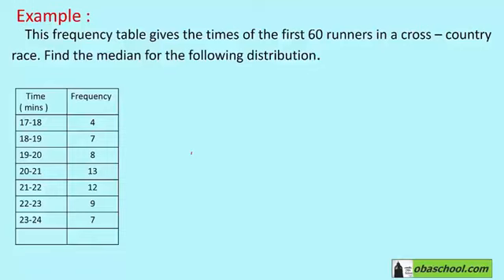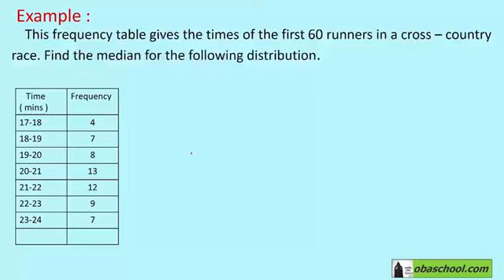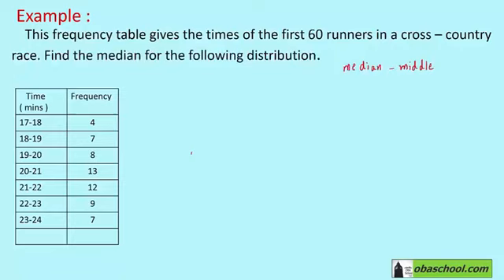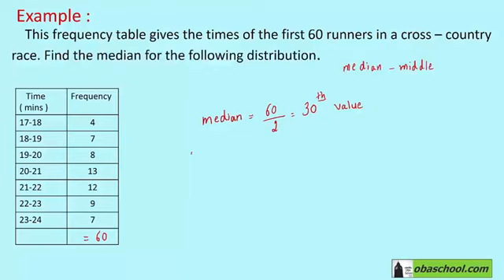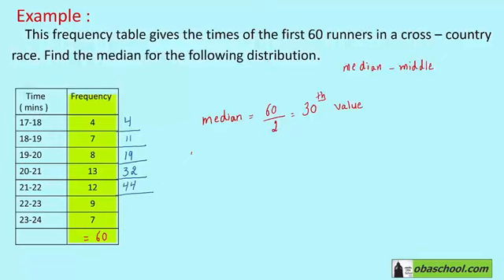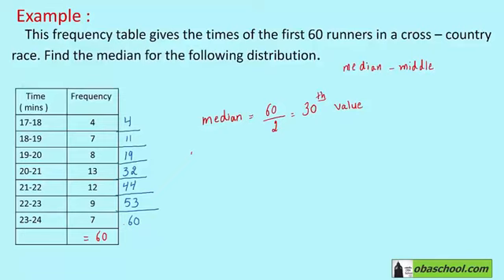Further Statistics – 1.35 Comparing and Describing Populations – Median for Grouped Data